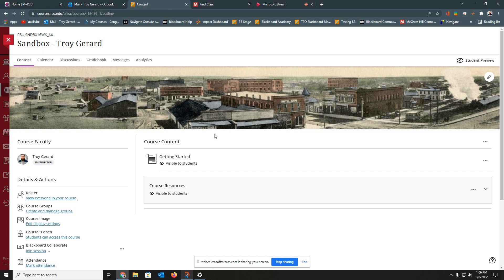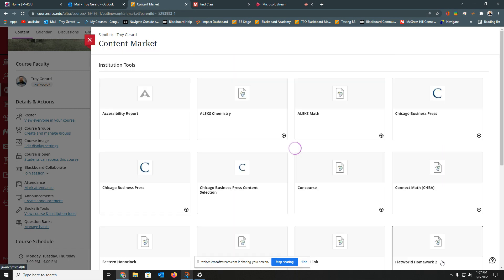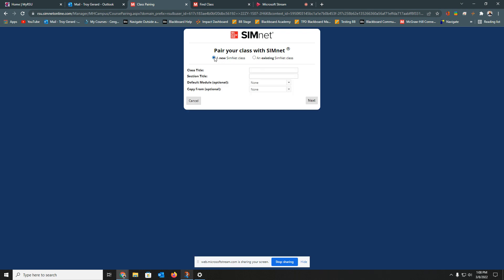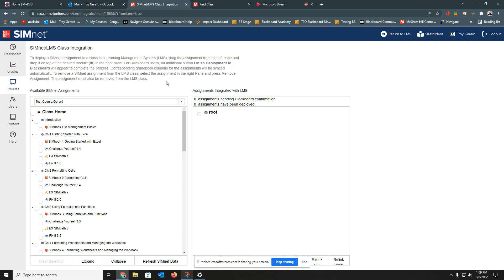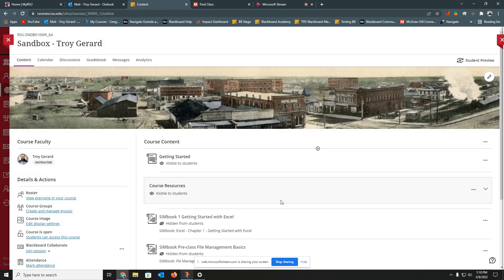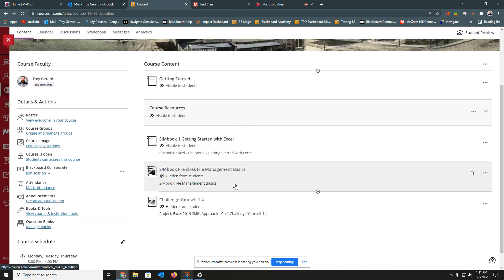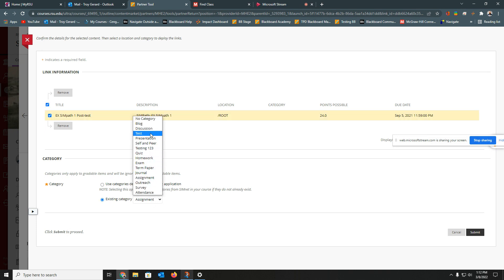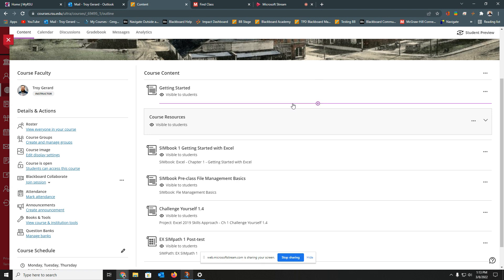How to Pair Your McGraw Hill SIMnet Course to Blackboard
SIMnet allows faculty to add resource materials to their courses. In this video, I walk you through the process in Blackboard Learn Ultra.